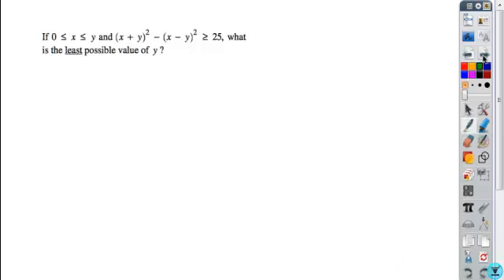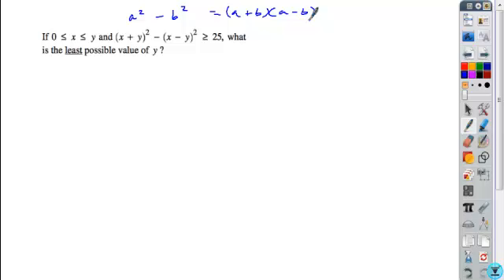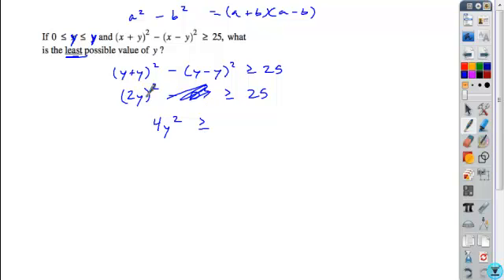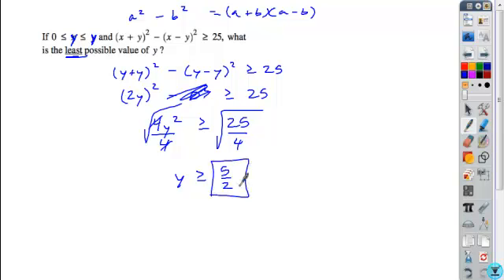sat5 7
SAT Math prep 5-07